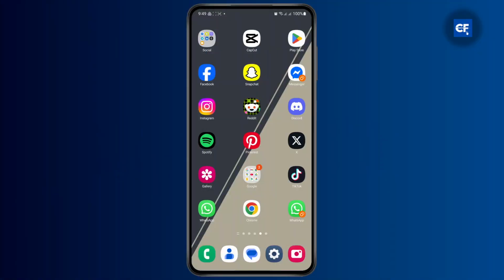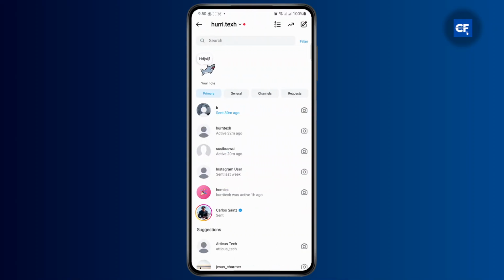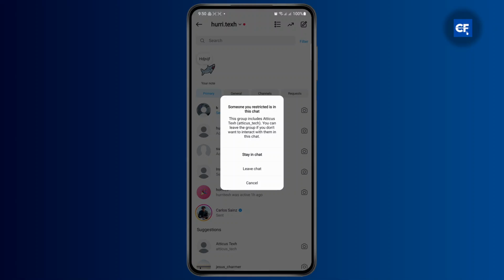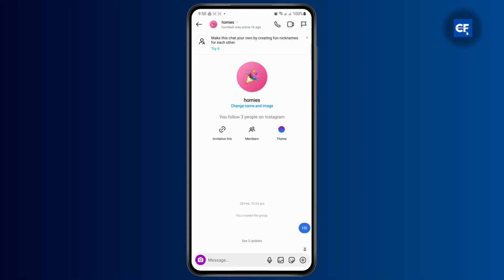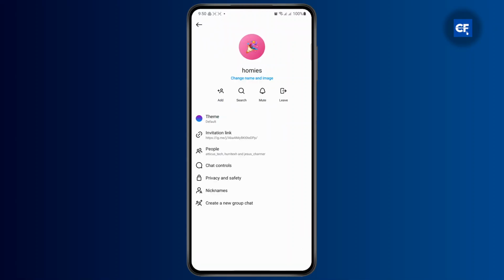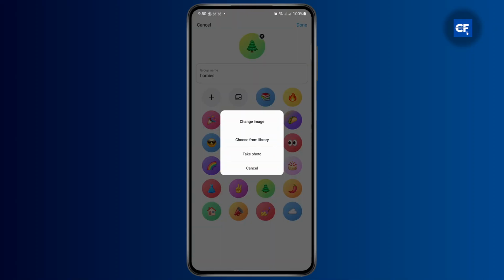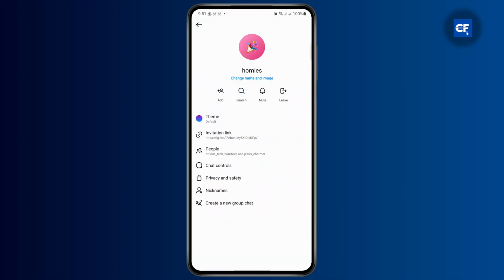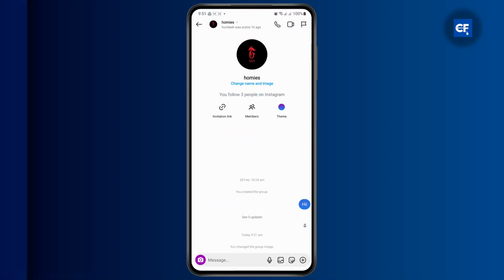How to Change Instagram Group Profile Picture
Learn how to easily change your Instagram group profile picture in this step-by-step tutorial. Whether you want to refresh your group chat's look or update the profile image for any reason, we've got you covered!

In this video, you'll discover how to change the profile picture of your Instagram group chat. You'll also learn tips on choosing the perfect image for your group and ensuring your new picture is set correctly.

Timestamps:
0:00 Introduction
0:20 Step 1: Accessing Your Group Chat
0:45 Step 2: Changing the Group Profile Picture